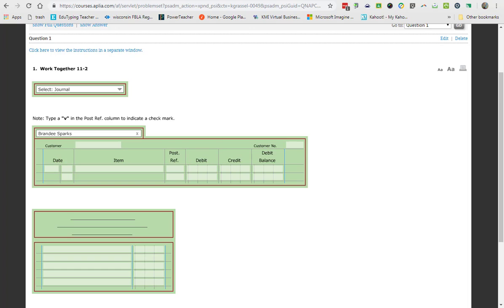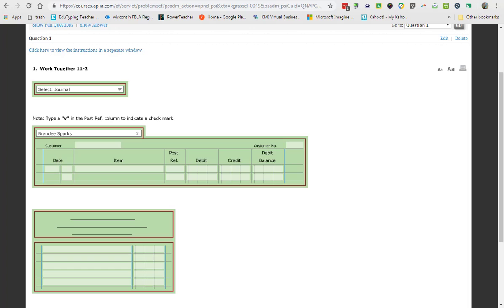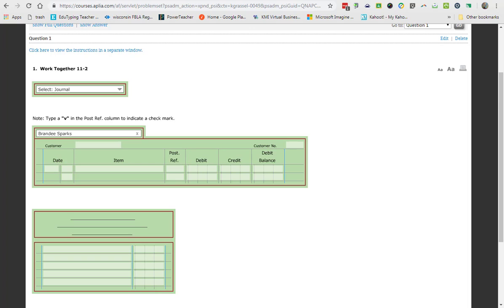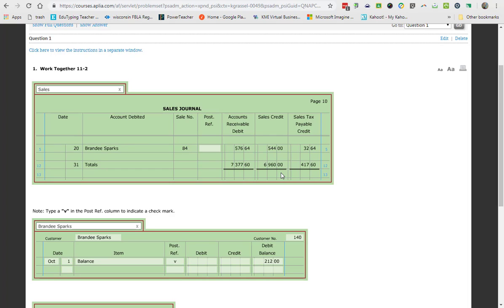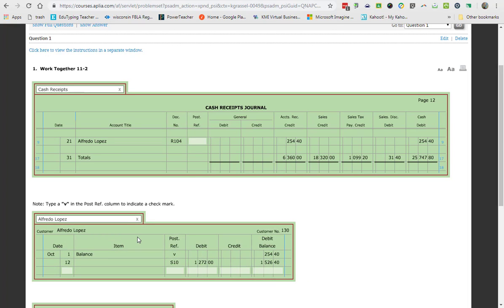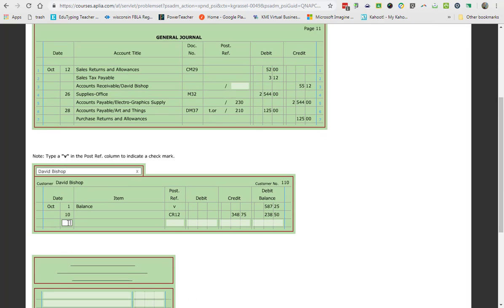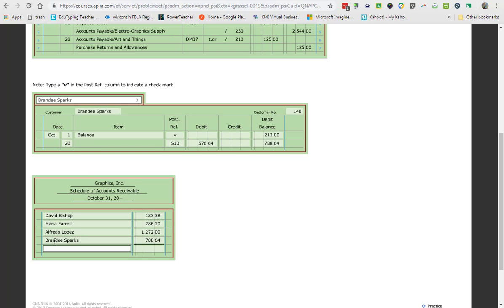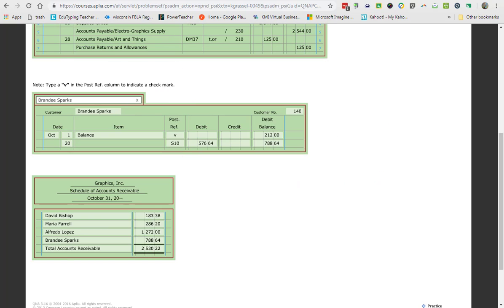Work together 11-1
Posting to accounts Receivable Ledger from special journals